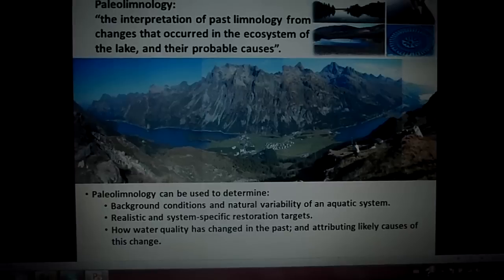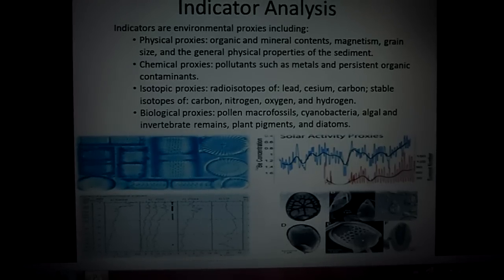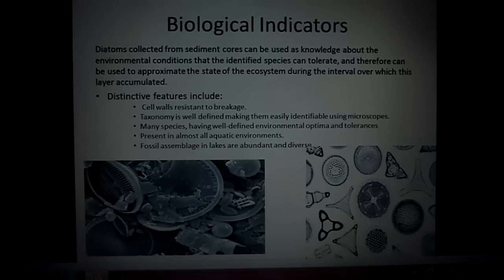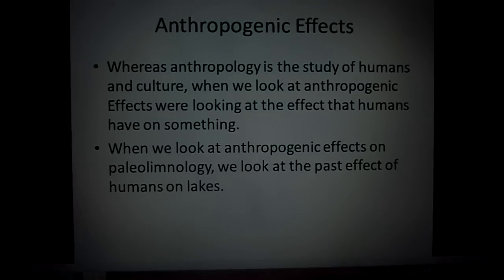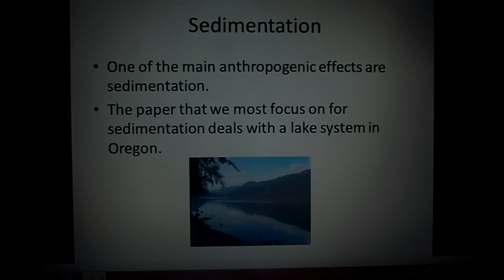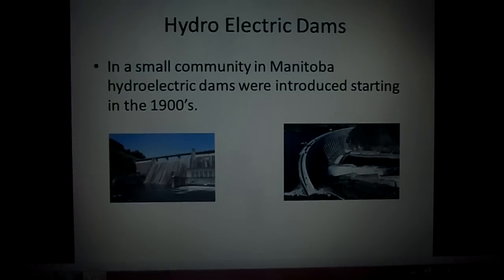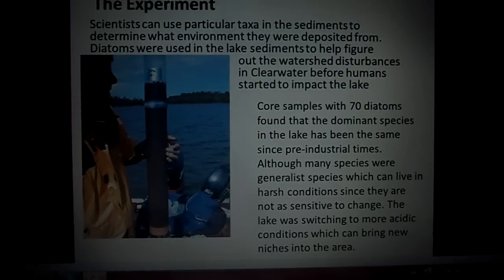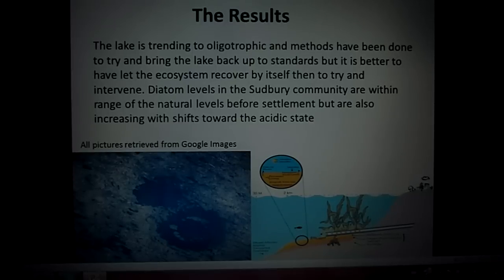Limnology Presentation.MP4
Limnology Final Presentation-Andrea Marrocco-Jessica Bradford- Marissa Lawrence